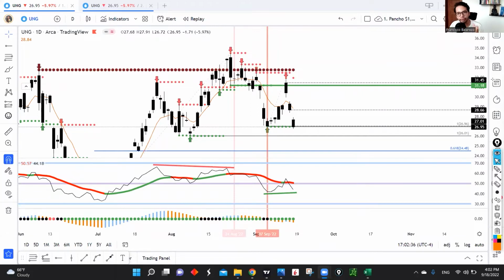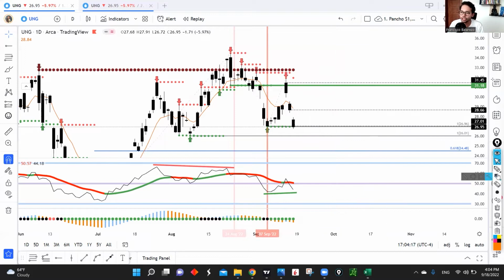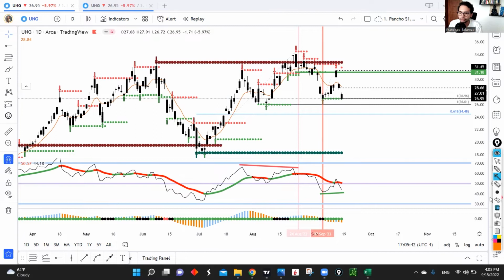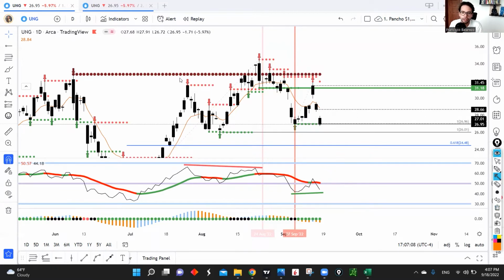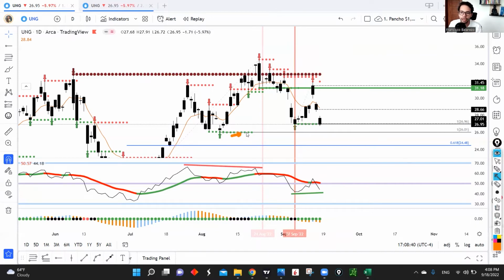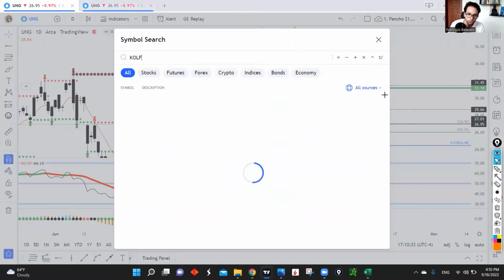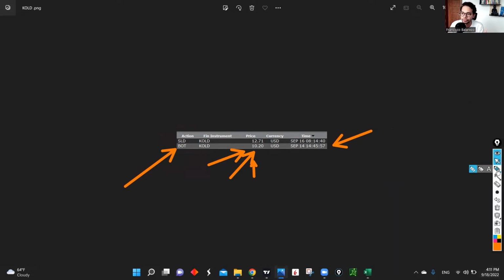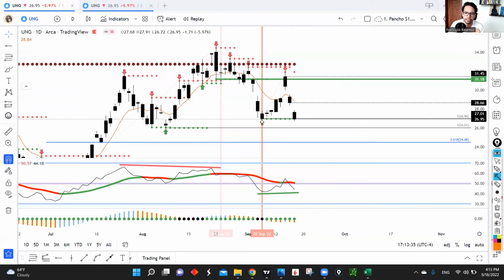Trade Review: KOLD +24.39%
In this video, I review my recent trade in KOLD. I review the trade's setup, entry, exit, and risk management.